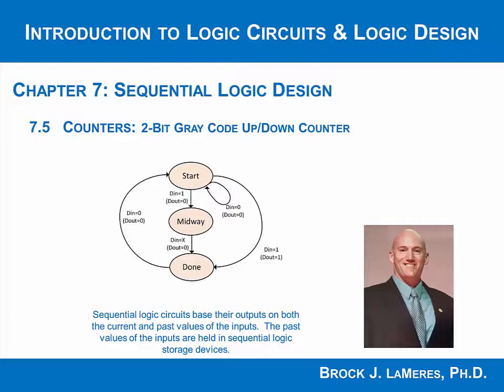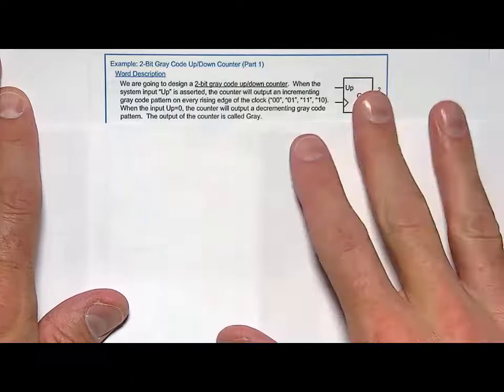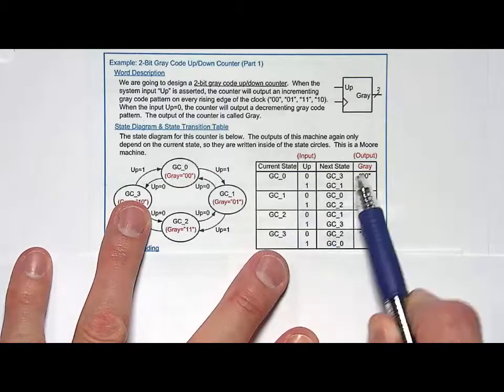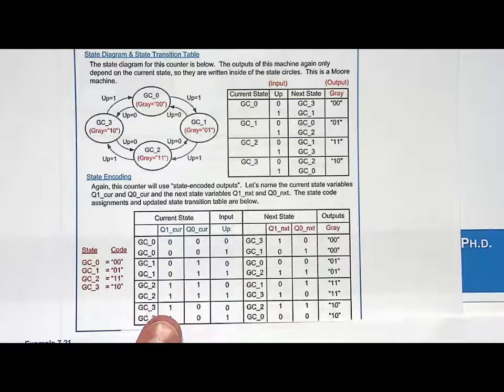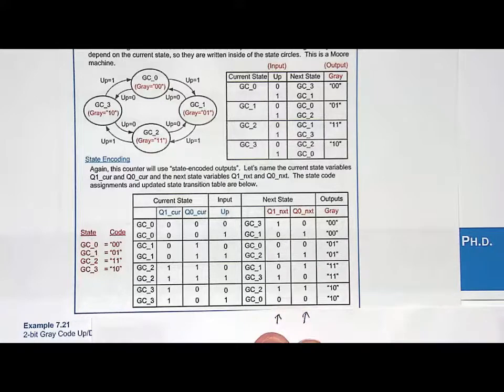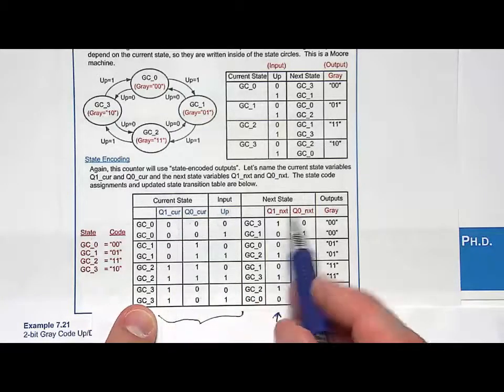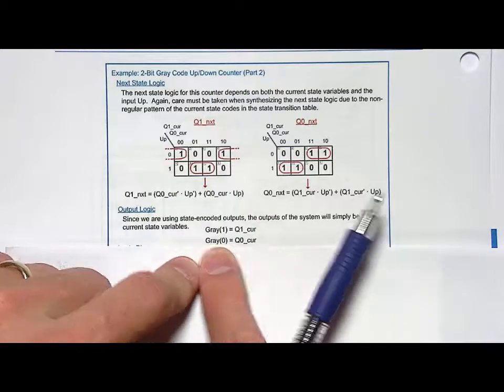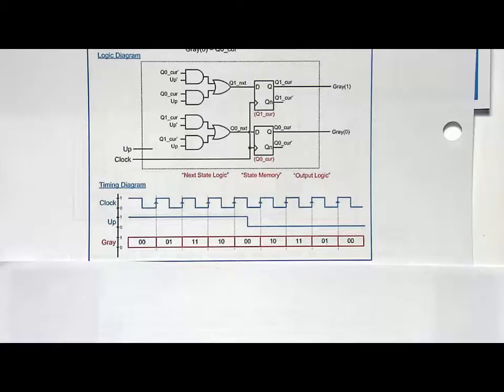7.5(d) - Counters, 2-bit, Gray Code Up/Down